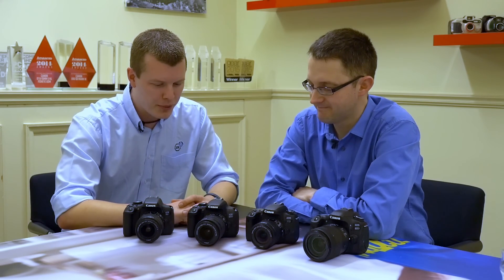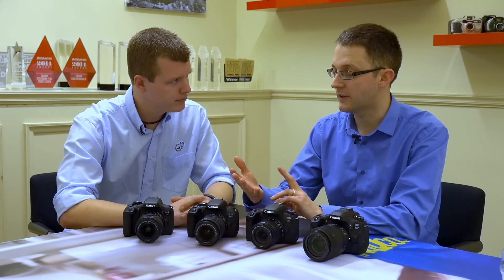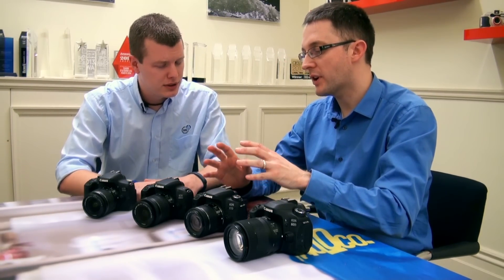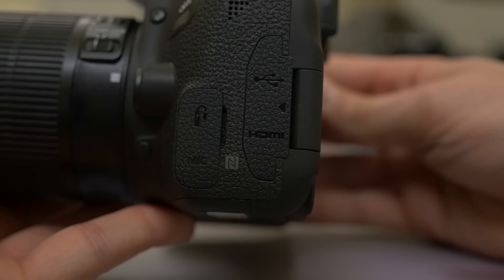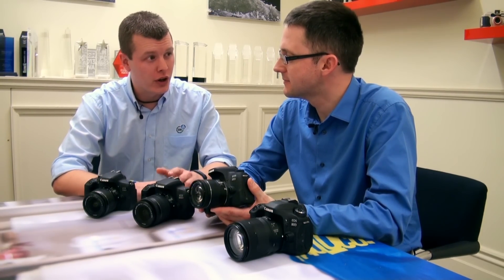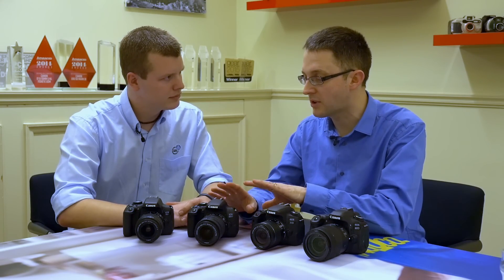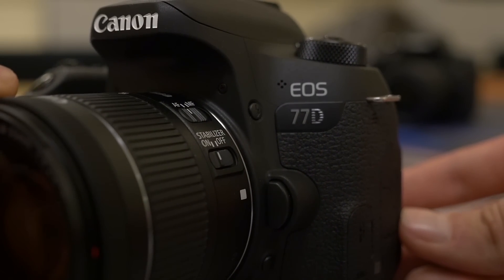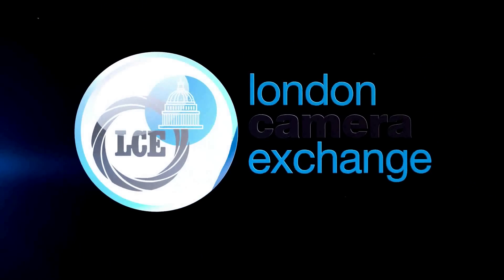Canon EOS 800D & 77D - First Look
We met with Product Expert Dave from Canon to take a closer look at a pre-production sample of the brand new Canon EOS 800D & 77D.

For more information head in store or check out